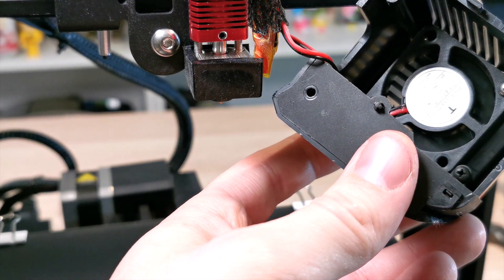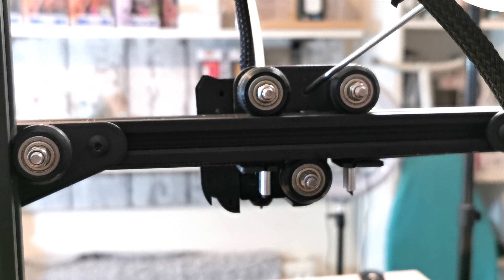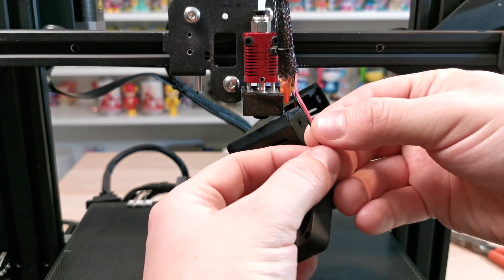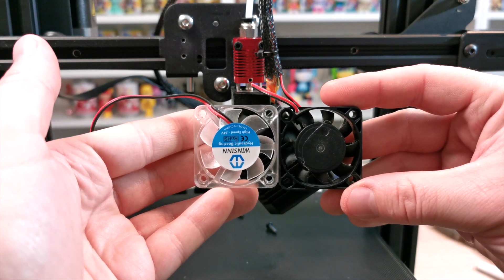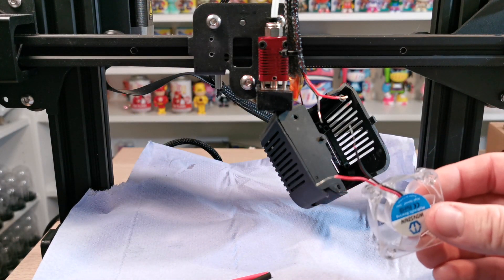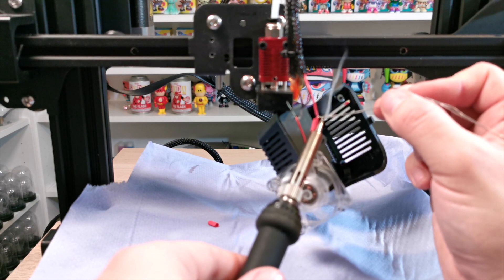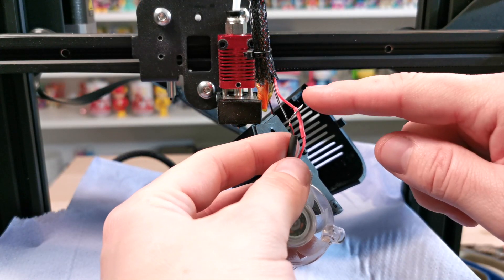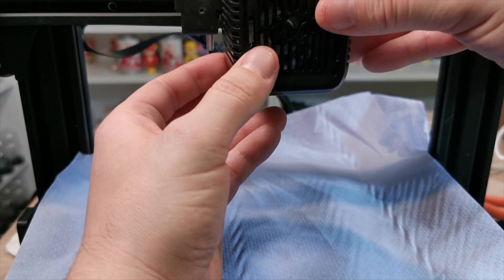Silent Fan Upgrade For Voxelab 3D Printer - Setup & Guide For Beginners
This video is a simple beginners guide to replacing the stock fan with the Winsinn silent fan with step by step instructions.

Link to buy - WINSINN 40mm Color LED Fan 24V Hydraulic Bearing Brushless 4010 40x10mm - High Speed (Pack of 4Pcs)

About Voxelab 3D Printer

220x220x250 FDM style 3D Printer that copied its main design from the Creality Ender 3 pro v2. But has a few differences.

What's involved: Product Description

Voxelab Aquila 3D Printer with Removable Build Surface Plate, Fully Open Source and Resume Printing function Build Volume 220x220x250mm

Rapid Heating Bed - The carbon crystal silicon glass plate provides strong adhesion, so the printing model will not easily become warped, so users can realize quick manual mould taking

Resume Printing Function - Aquila can resume printing after a power outage or any other unexpected stoppage, save time and filaments

Fully Open Source - Aquila is a straight forward BD printer based on open source technology. It allows for flexible upgrades and various modifications. Meanwhile, you are able to choose your favourite software as VoxelPrint, Cura and more

Silent to Print - Aquila equipped with a super quiet printing design, the sound of operation is 50 decibels, provide a quiet printing experience for colleague and family!

Warranty and Service - Voxelab provides Lifetime technical support and a one-year warranty.
Integrated Structure Design Installation and Maintenance Simple
Voxelab Aquila has a classic appearance in an integrated all-metal body.

The power supply is concealed in the machine making it much safer and easy to assembly.

With the toll box integrated to the machine body and an upgraded user interface, all of these design makes Aquila easier to assembly and use.

Ultra-silent Printing
Fast Heating in 5 Mins
High-precision Printing
Resume Printing Function
Printing size 220*220*250
Carbon-crystal Silicon GlassPlatform

All-in-one Tuner
The new XY axis tensioner quickly adjusts the belt tightness, more convenient and quick. Unlike other 3d printers, you will easily use this Voxelab 3D printer Aquila with ease.

Stable to Print
Aquila uses the V-profile pulley with stable movement, lower noise, wear-resistance and longer print life.

Konb Color Screen
konb colour screen supports instant previews and a user-friendly interface. During the whole process, you're well instructed on the screen display, make it more intuitive.

Resume Printing Function
Aquila can resume printing after a power outage or any other unexpected stoppage, save time and material.

Fast Heating in 5 Minute
The carbon crystal silicon glass plate provides strong adhesion, so the printing model will not easily become warped, so users can realize quick manual mould taking.

Use this PLA File in Cura to get the correct settings - ￼